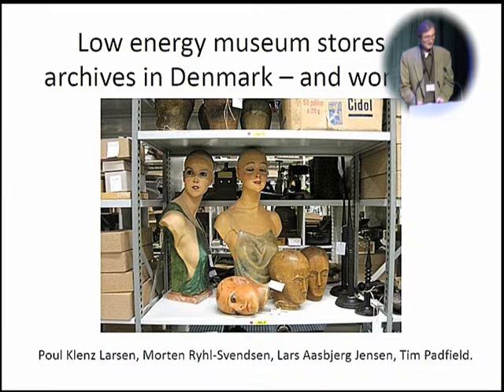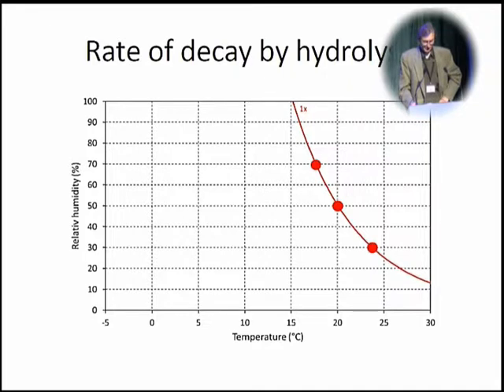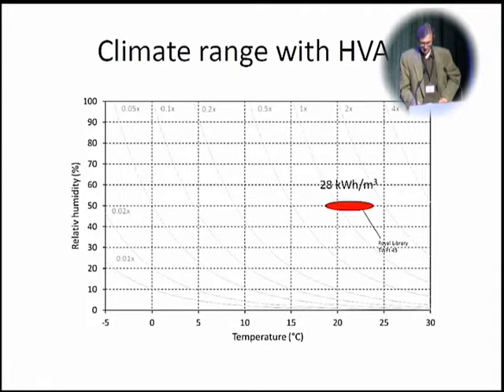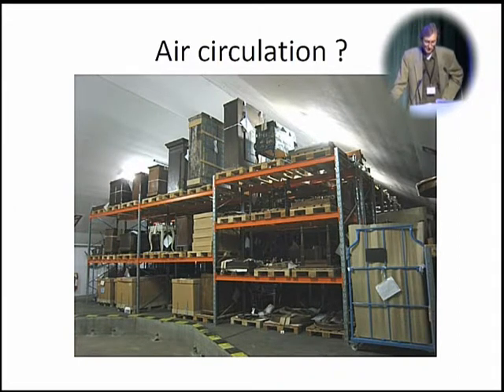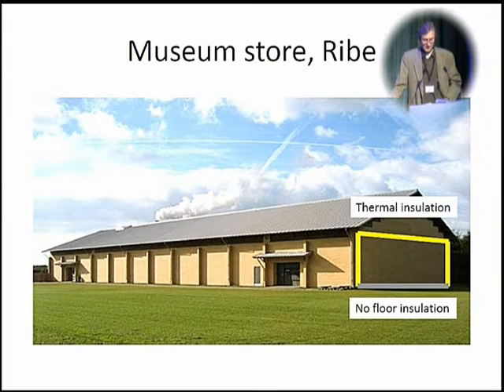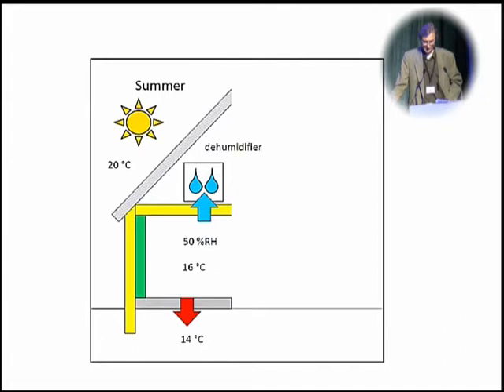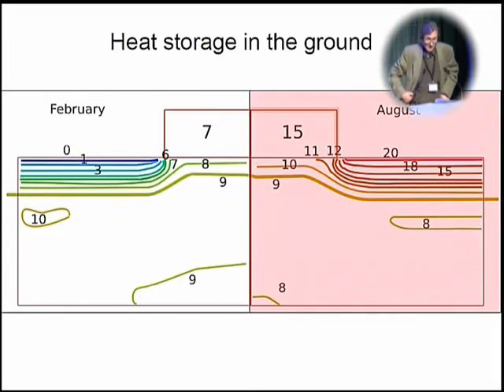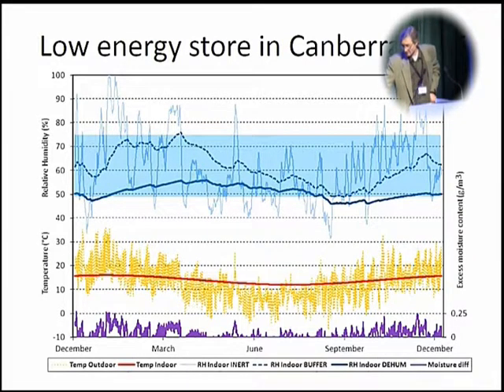Poul Klenz Larsen - Conférence CRCC 50 ans/years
Poul Klenz Larsen "Energy efficient museum stores and archives".
Followed by question to Tim Padfield and Poul Klenz Larsen.
Chair person James Reilly.
CRCC conference, 24 October 2013.